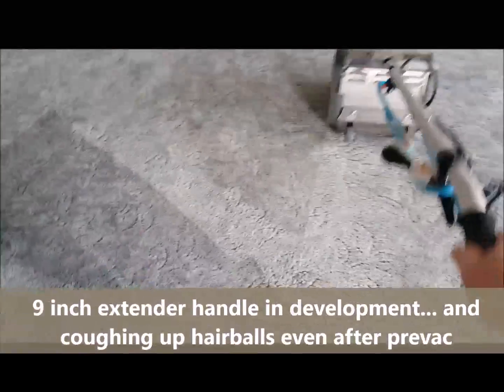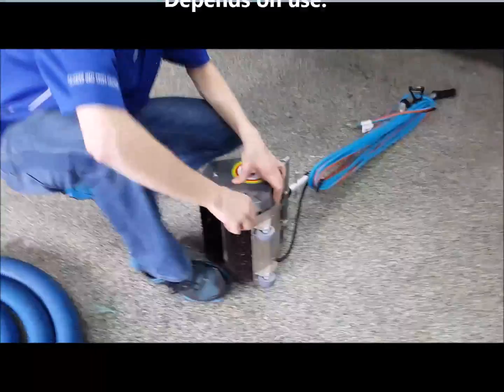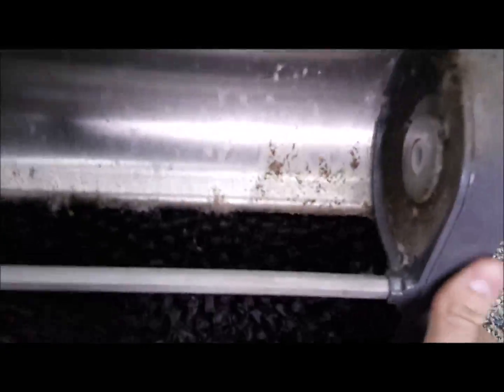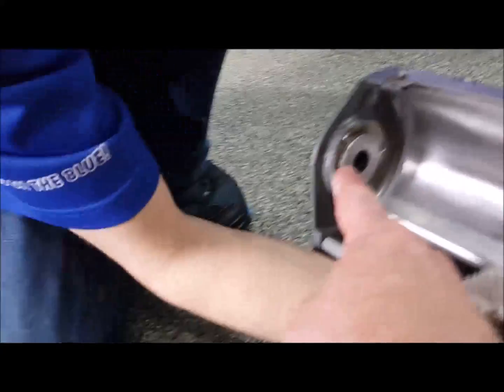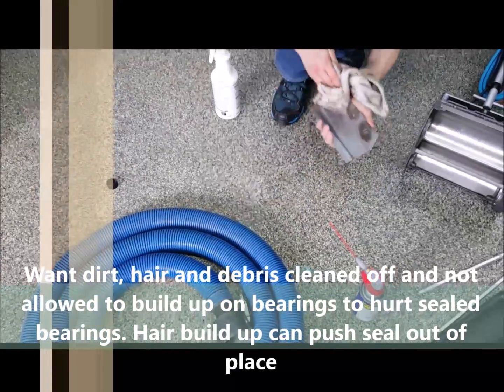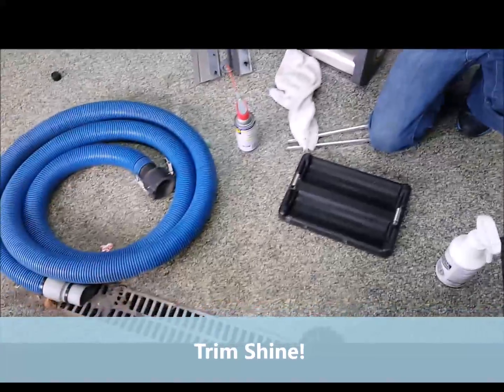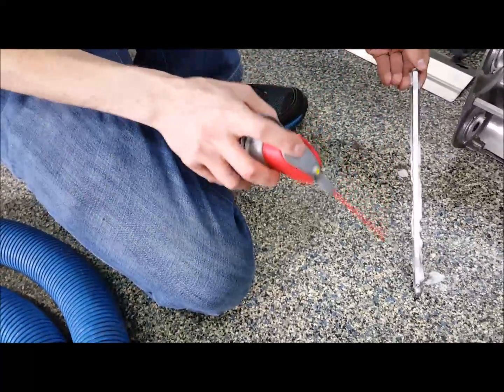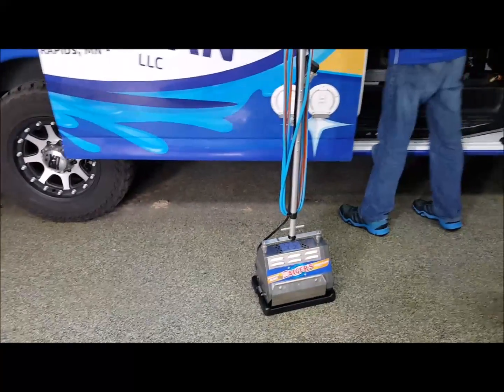CRB maintenance and use video with Saiger's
This is a CRB maintenance and use video we put together using the 10 inch CRB (with 9 inch handle extension) for agitation before Hot water Extraction with Saiger's Steam Clean. With it being used as an agitation device for prespray, it can pick up a lot of hair and debris. It is good to clean off the brushes between all uses during the day, and every week or so, probably pull the brushes and do a more thorough cleaning...and we are guilty of sometimes not getting time to do this weekly. The hair that can get around the pins and brushes can push on the sealed bearings, breaking the seals and can cause early failure. We have a couple CRB units 8 years old, being used yet to this day daily in our cleaning. Take care of them, and they will make you a lot of extra money and be a big time savings.